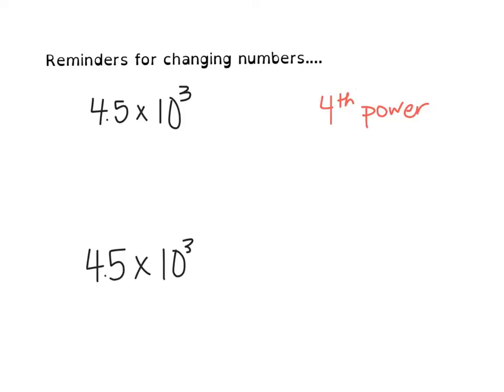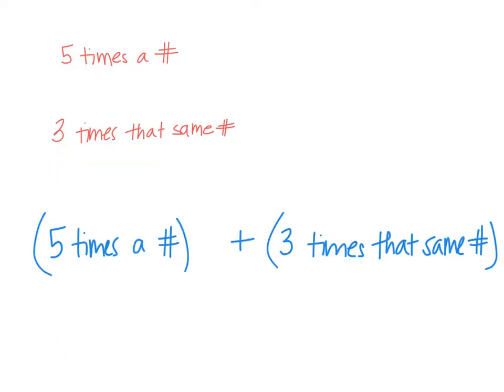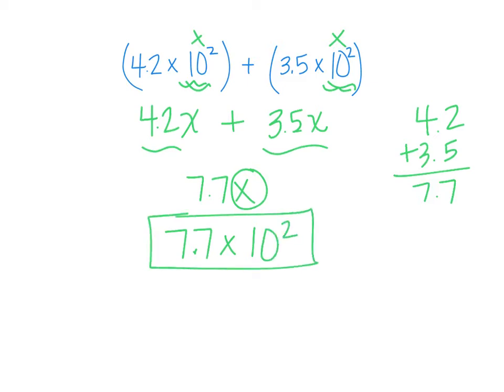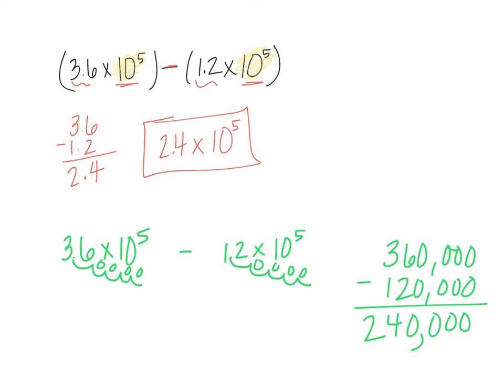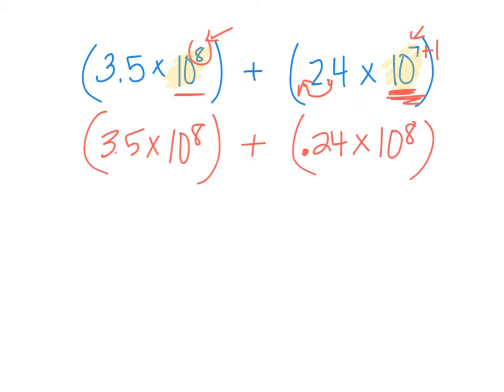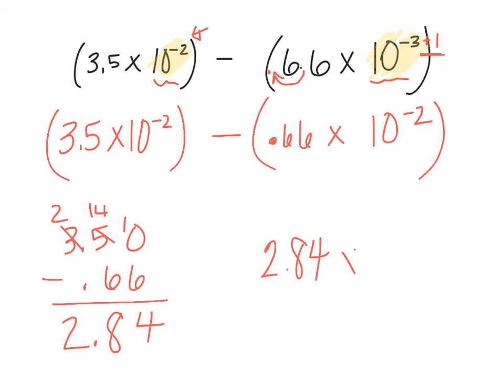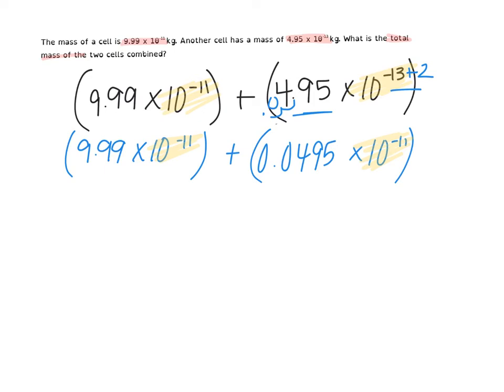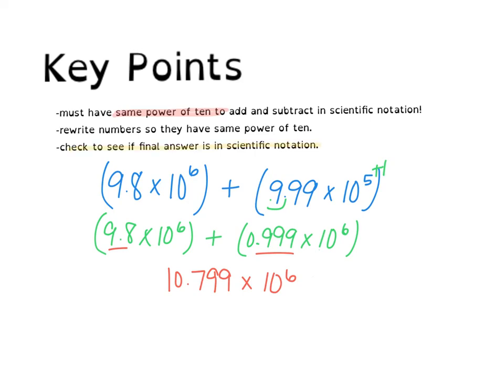Adding ad subtracting scientific notation